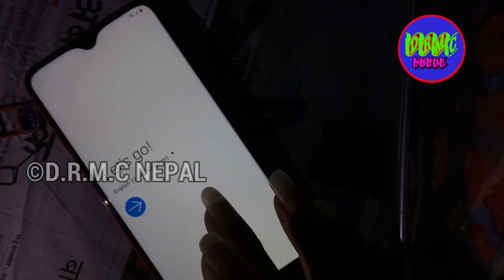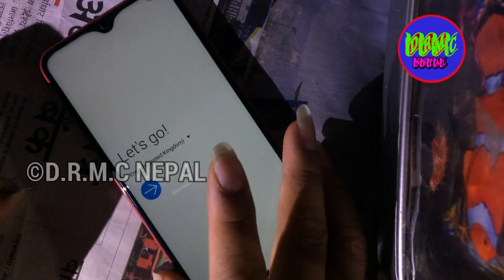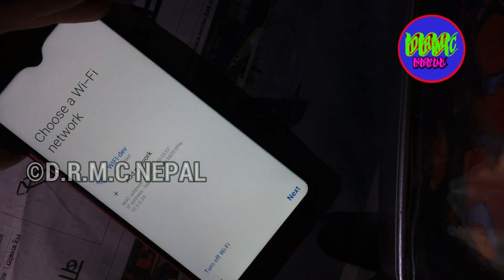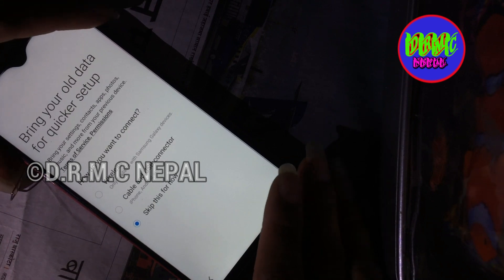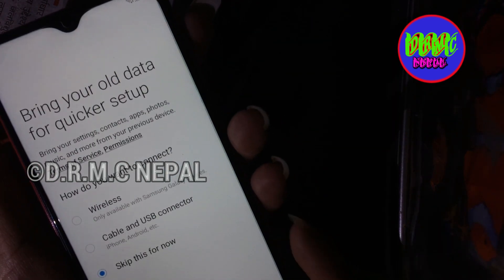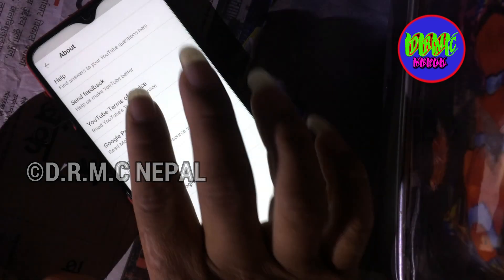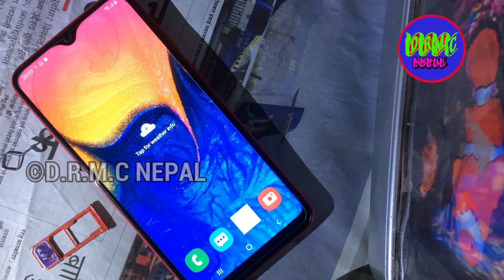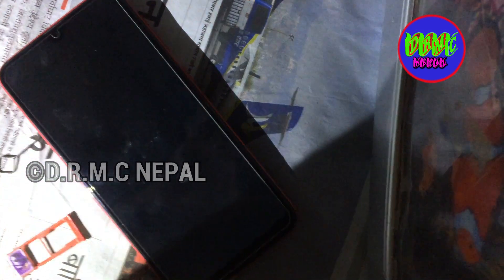samsung a10 new method frp bypass / Galaxy M10 / samsung sm-m105f google unlock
यस च्यानल मा रहेका  कुनै पनि Video हरु कपि, Download गरी अन्य Channel मा upload गरेको पाएमा प्रचलित कानुन  बमोजिम कडा भन्दा कडा कारबाही गरिनेछ ।
 Thankyou. D.R.M.C NEPAL